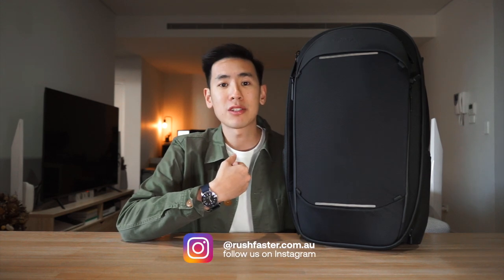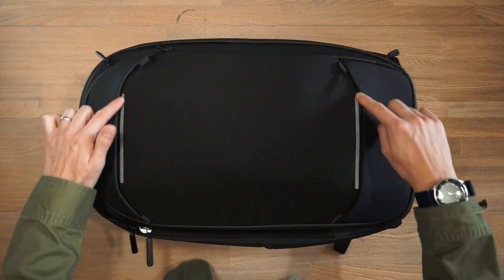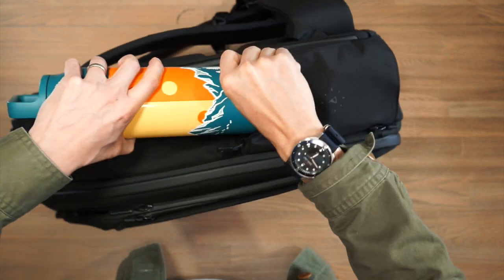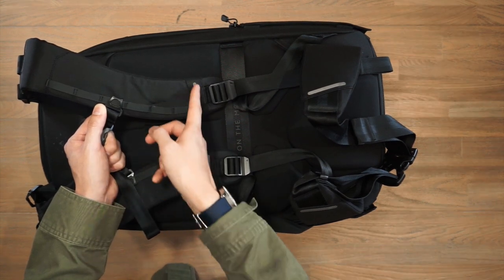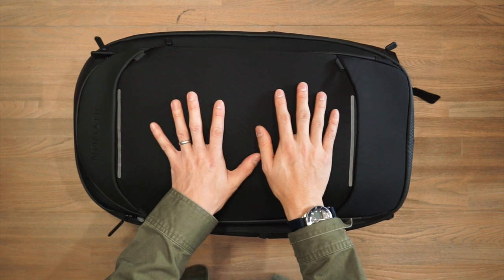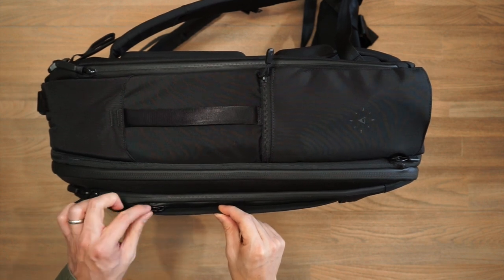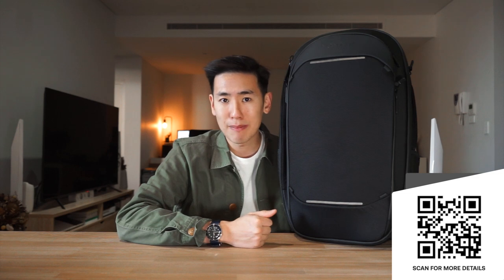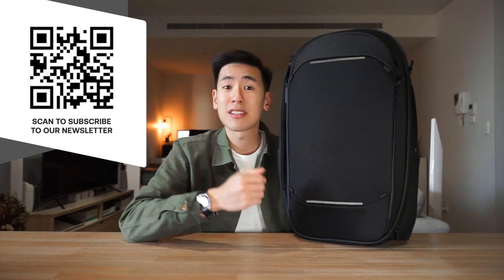Solid All-Rounder Travel Backpack - The Nomatic Navigator Travel Backpack 32L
⮕ 🤝🏻 MiiR Special Rushfaster Code: RUSHFASTER20

Video Outline:
0:00 Introduction
1:33 Materials & External Features
4:40 Harness System
7:46 First Compartment
9:16 Main Compartment
11:50 Rushfaster Beer Capacity Test
13:00 On The Body
13:14 Closing Remarks